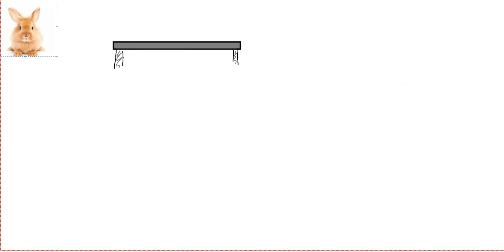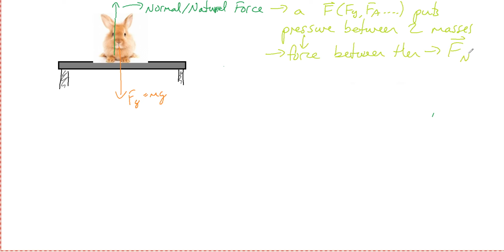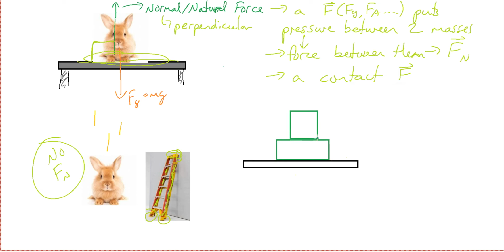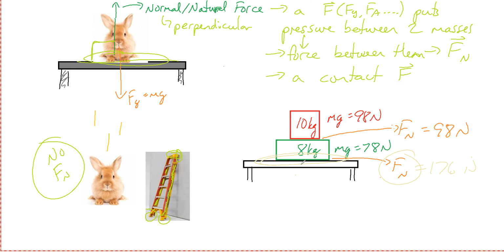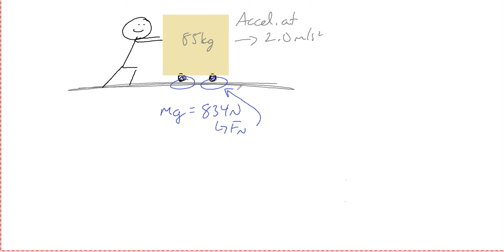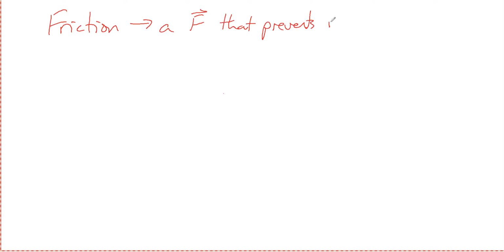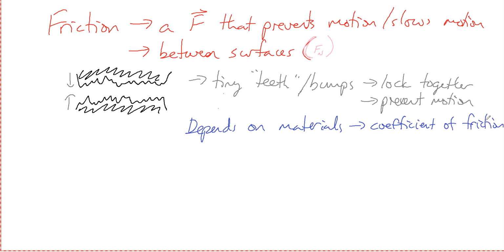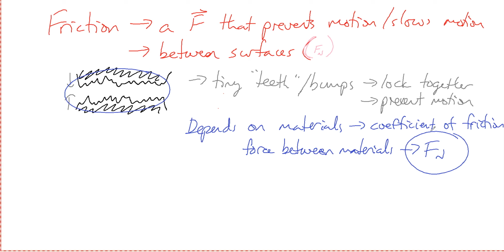11 Dynamics Vid 05 Normal Force